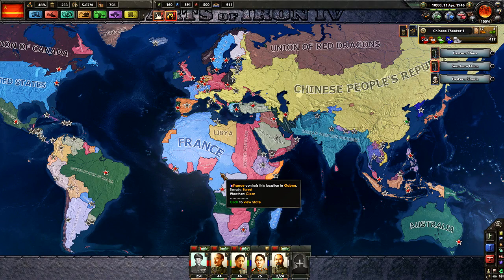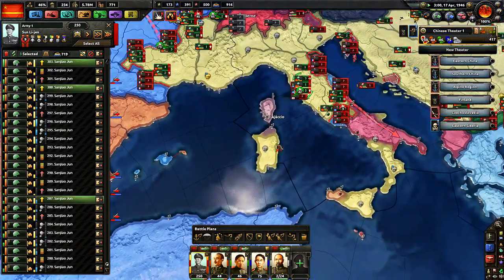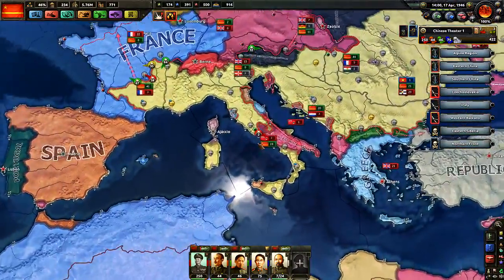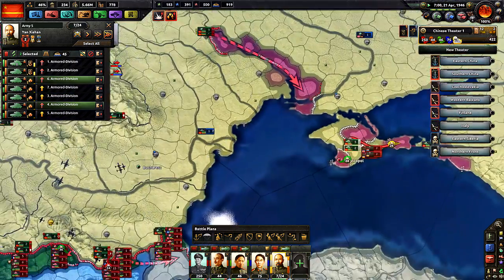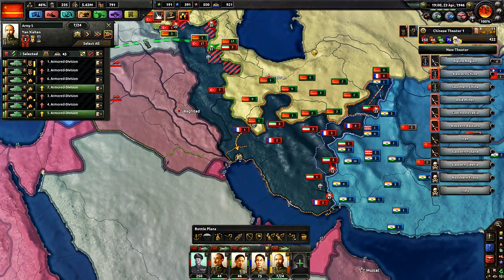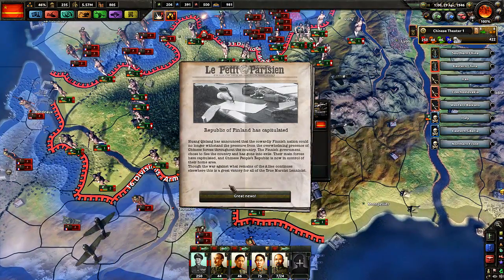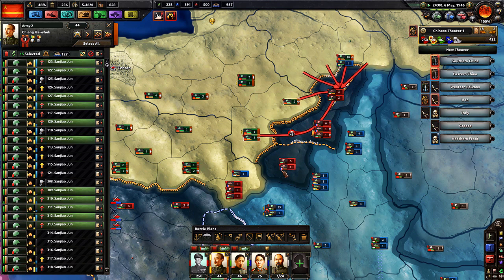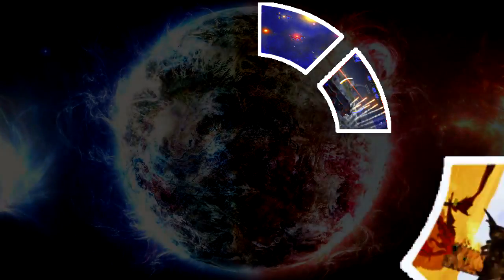HOI IV ~ Road To China ep28 ~ Finnland Gone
Welcome back to Hearts of Iron IV with the DEATH OR DISHONOR DLC & the Road To 56 mod!
This playthrough I will revisit one of my most successful series as we return to MODDED CHINA!

Comment, tweet, share and favorite!

Legal Note
Being in Germany I am prohibited by law to show the face of certain persons, the national flag or symbols.